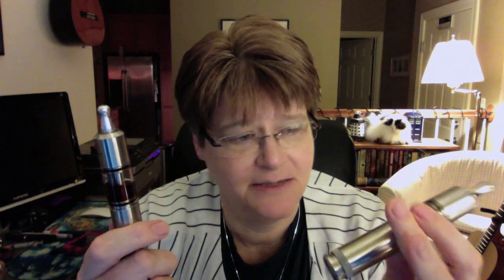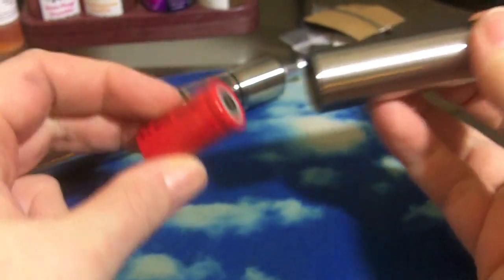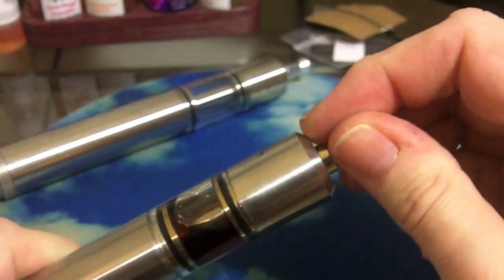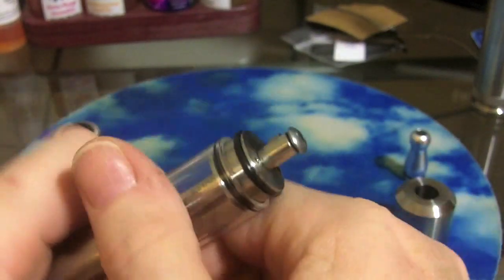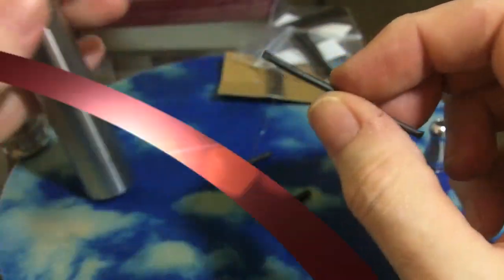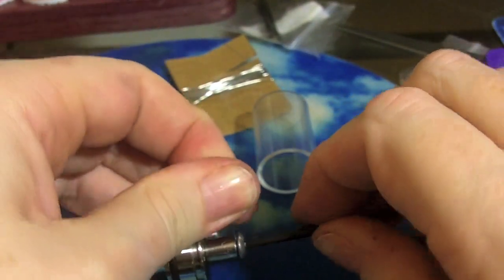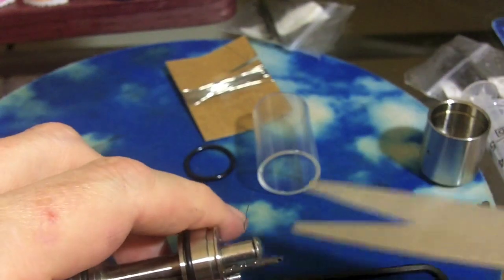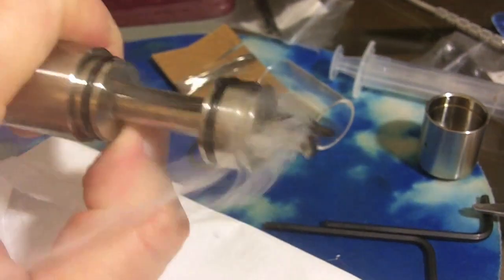Zenesis PV Standard & Mini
A look at the Houseofhybrids.com's Zenesis Genesis style personal vaporizers.